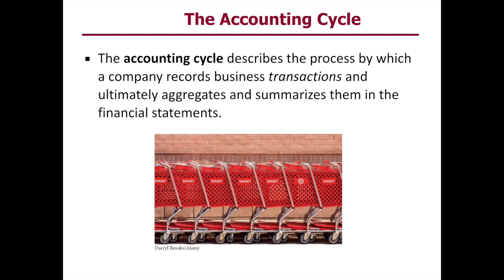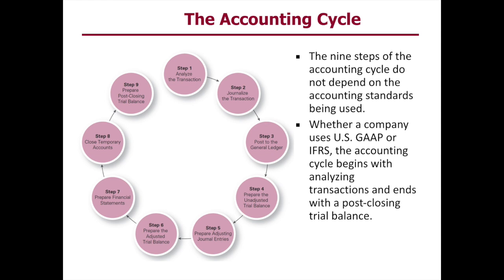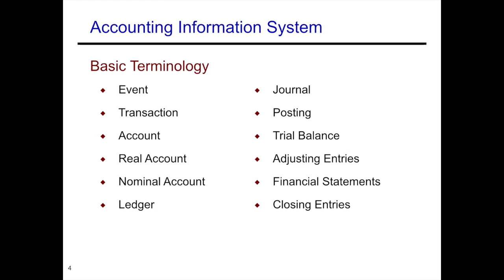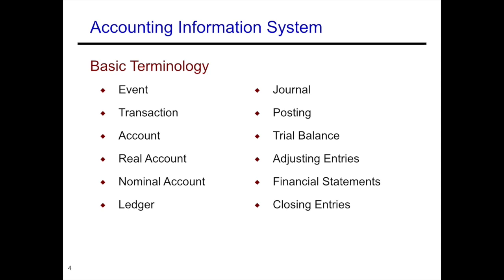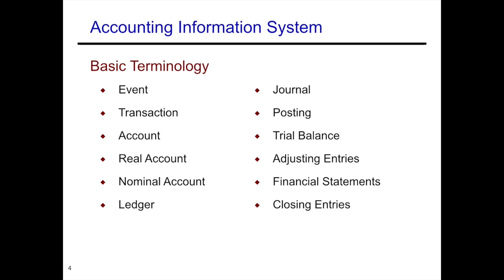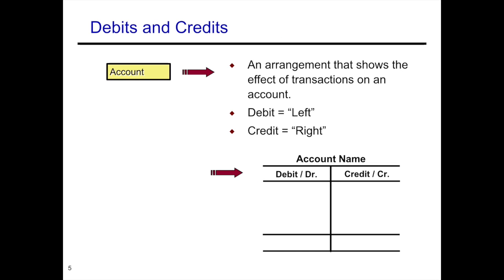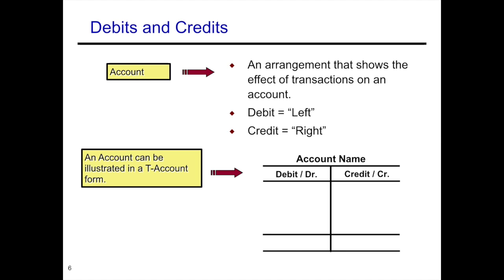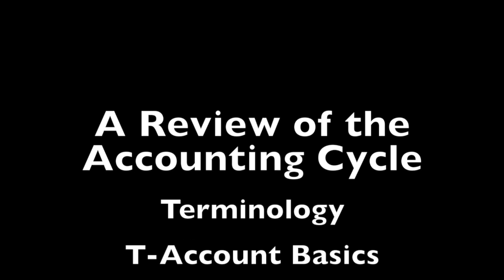Accounting Cycle: Terminology & T-account Basics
Intermediate Accounting: This video is about Accounting Terminology and t-account basics